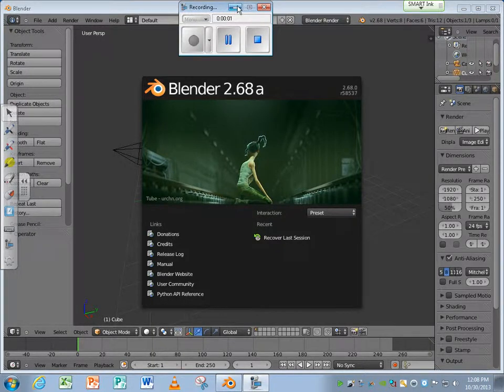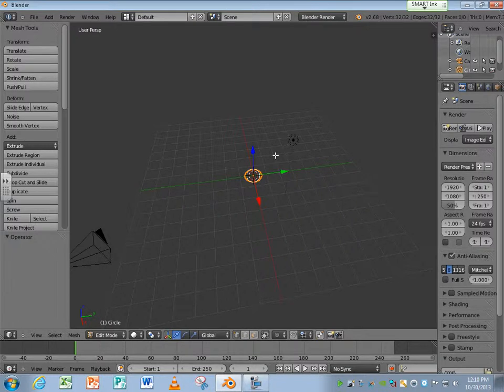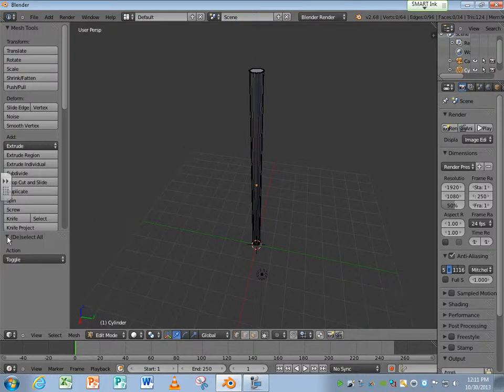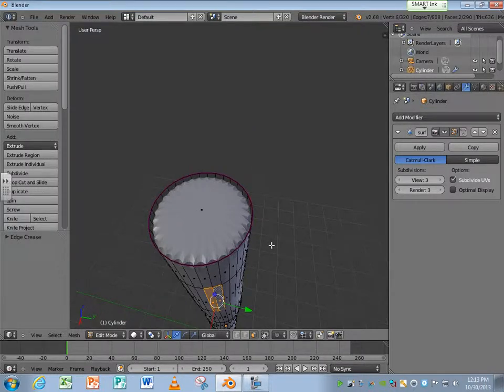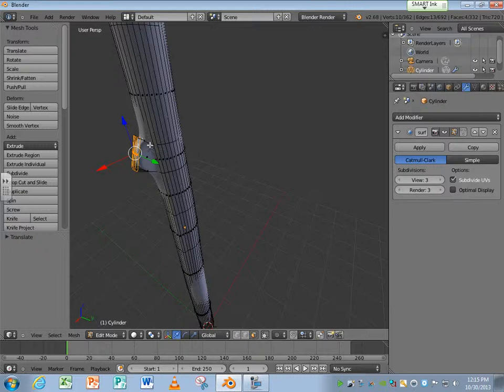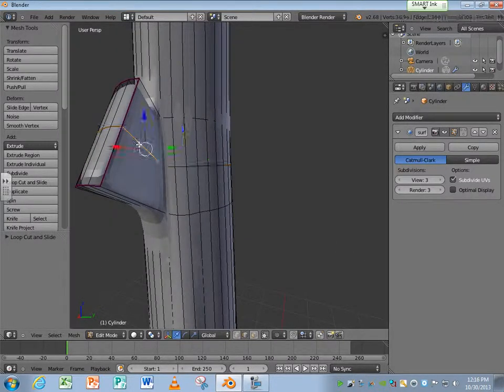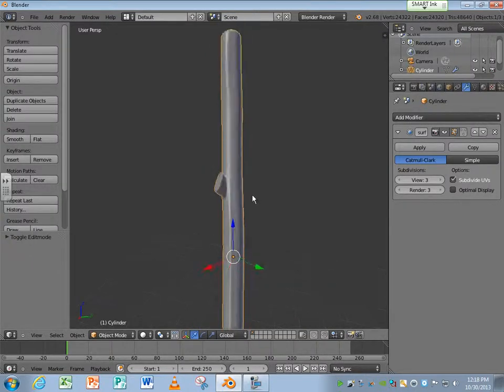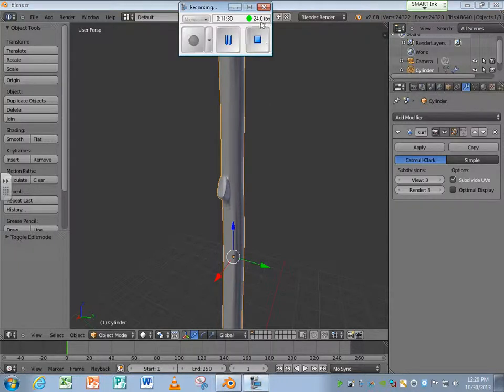Practical Uses of Loop Cut and Slide and Extrude Methods to Build Objects in Blender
I thought it best to do a practical demonstration using the Loop Cut and Slide and the Extrusion methods to build an object in Blender.  In this case, I wanted to show you how to create a natural object, like a tree branch, using these methods, along with the SubSurface Division Modifier.